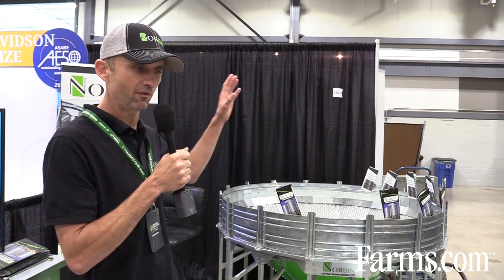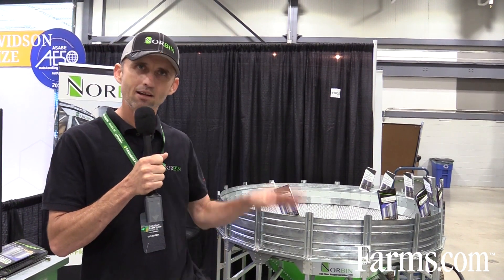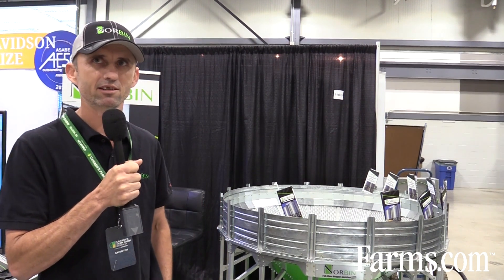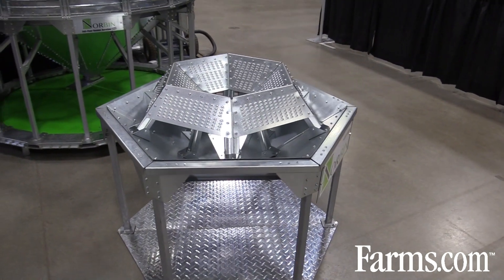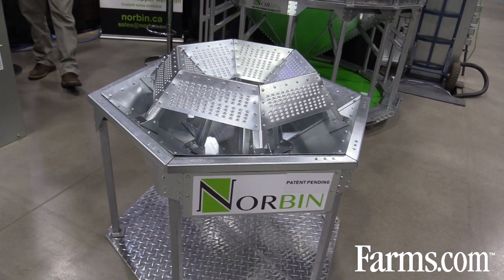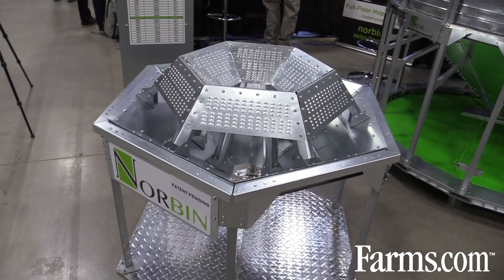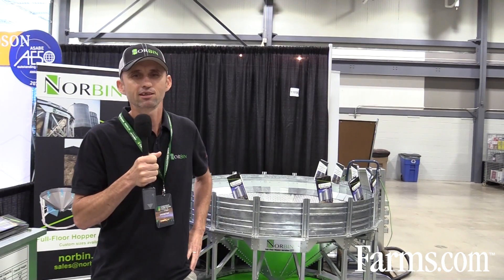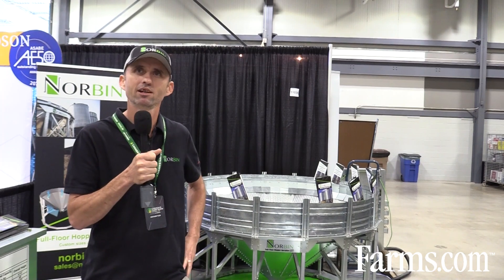Real Problem-Solving Solutions for Grain Storage and Grain Aeration Systems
Franc Zacharias, President and Founder of Norbin, tells us about their new patent-pending, cyclone aeration system, an ingenious design that is revolutionizing hopper bin aeration systems.

Their new cyclone air system is a simple efficient way to install a good air system into any hopper bin. This new cyclone air system is a unique design strategically focusing the aeration to eliminate wet pockets in your grain bin.

The cyclone air system is designed to fit any hopper bin with a cone angle from 35° to 45° and anywhere in between, and it can be installed into any used or new hopper bin.